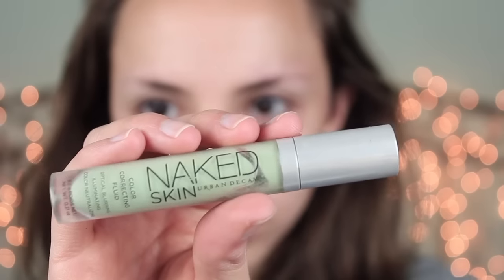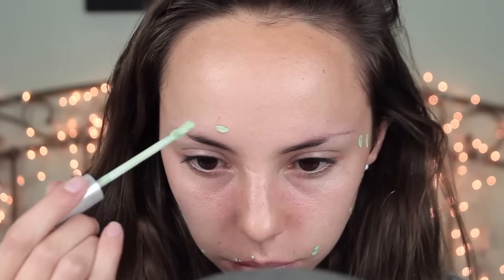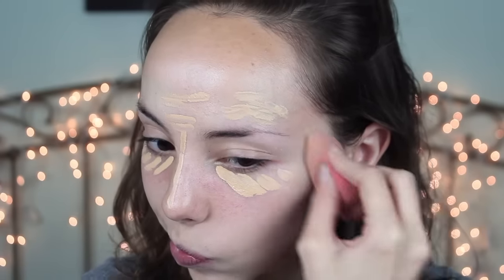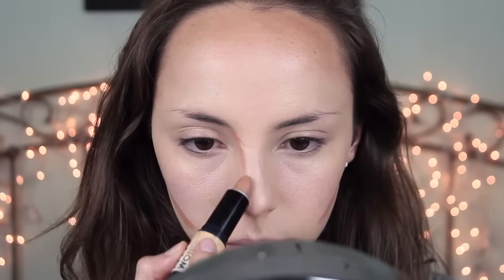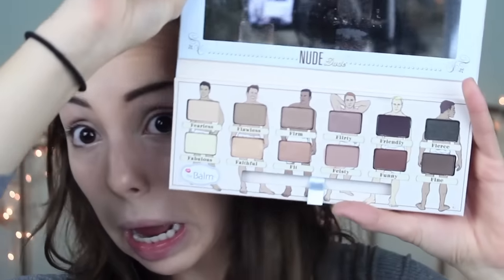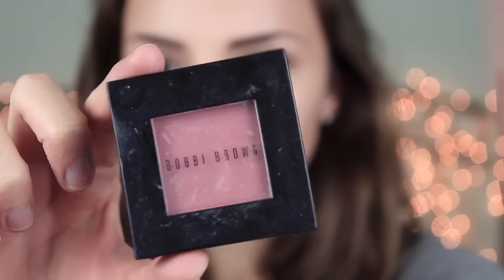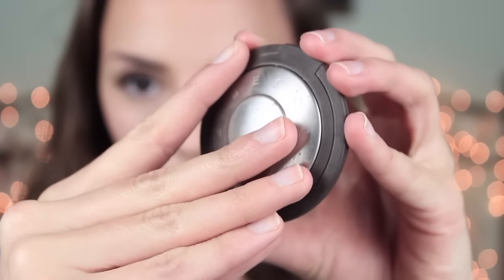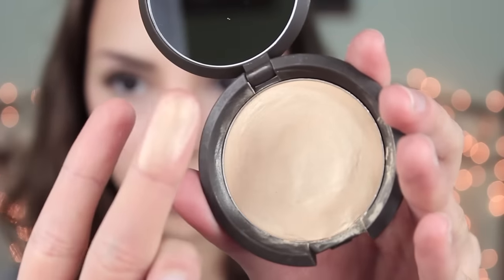"No Makeup" Makeup Tutorial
How to look like you're not wearing makeup...BY WEARING MAKEUP!